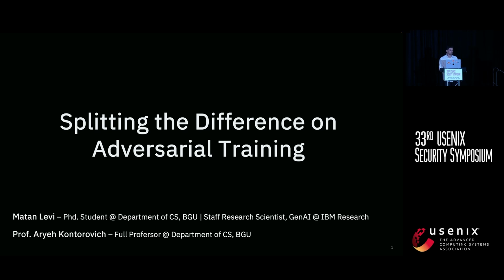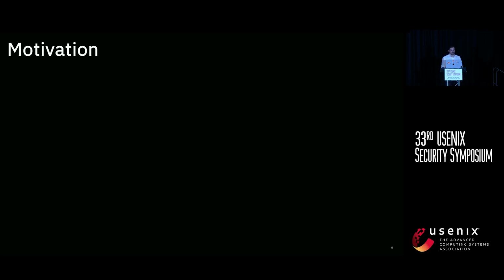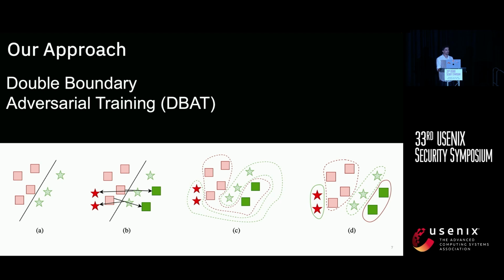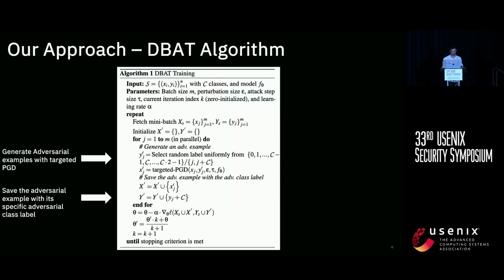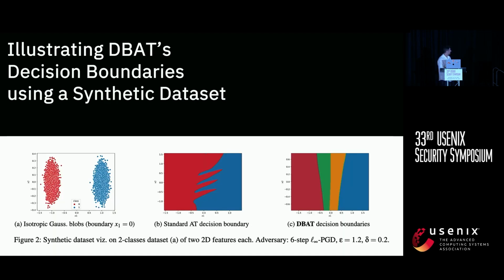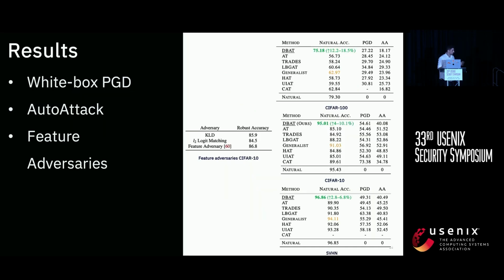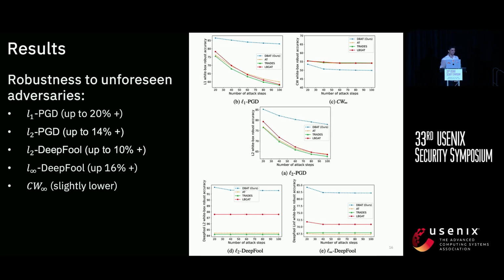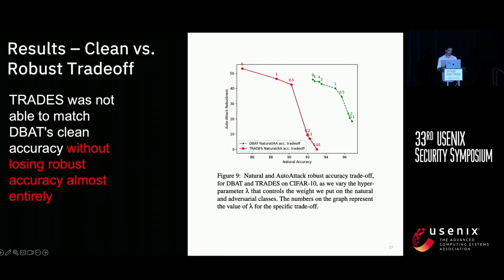USENIX Security '24 - Splitting the Difference on Adversarial Training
Splitting the Difference on Adversarial Training

Matan Levi and Aryeh Kontorovich, Ben-Gurion University of the Negev

The existence of adversarial examples points to a basic weakness of deep neural networks. One of the most effective defenses against such examples, adversarial training, entails training models with some degree of robustness, usually at the expense of a degraded natural accuracy. Most adversarial training methods aim to learn a model that finds, for each class, a common decision boundary encompassing both the clean and perturbed examples. In this work, we take a fundamentally different approach by treating the perturbed examples of each class as a separate class to be learned, effectively splitting each class into two classes: "clean" and "adversarial." This split doubles the number of classes to be learned, but at the same time considerably simplifies the decision boundaries. We provide a theoretical plausibility argument that sheds some light on the conditions under which our approach can be expected to be beneficial. Likewise, we empirically demonstrate that our method learns robust models while attaining optimal or near-optimal natural accuracy, e.g., on CIFAR-10 we obtain near-optimal natural accuracy of 95.01% alongside significant robustness across multiple tasks. The ability to achieve such near-optimal natural accuracy, while maintaining a significant level of robustness, makes our method applicable to real-world applications where natural accuracy is at a premium.  As a whole, our main contribution is a general method that confers a significant level of robustness upon classifiers with only minor or negligible degradation of their natural accuracy.